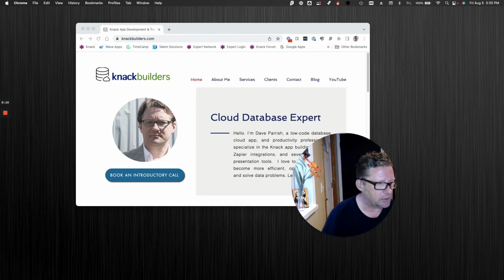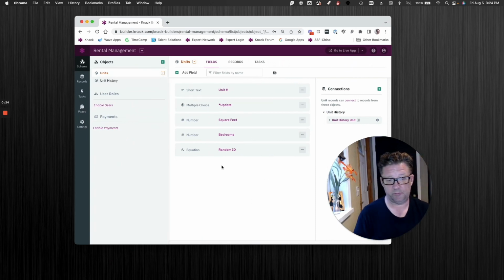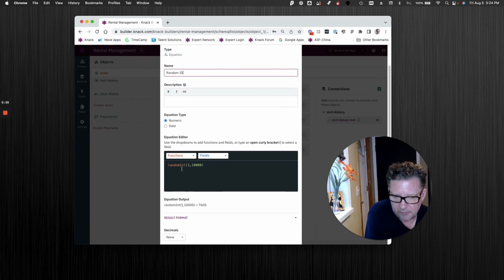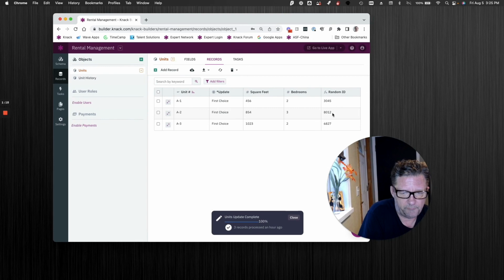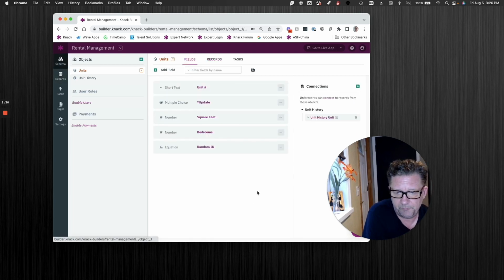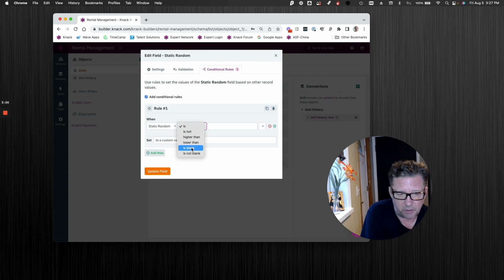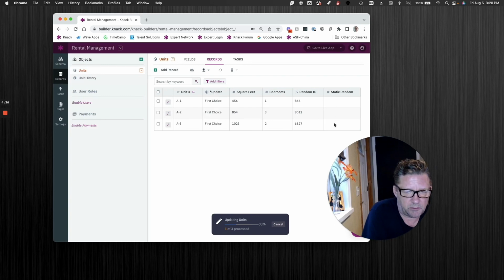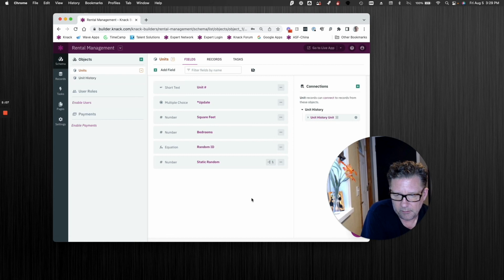Generate Random Numbers in a Knack Database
Questions about your Knack app? Let's Chat. Need to generate a random number in your Knack database app? There are a lot of use cases for this.  Here I show you how to do that, along with dealing with some related items.  Check it out, it is pretty simple.